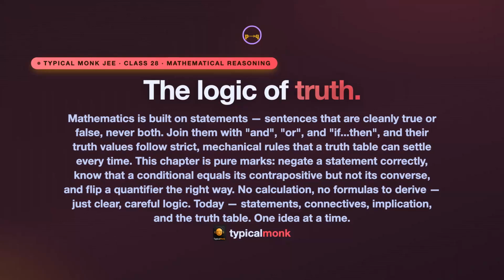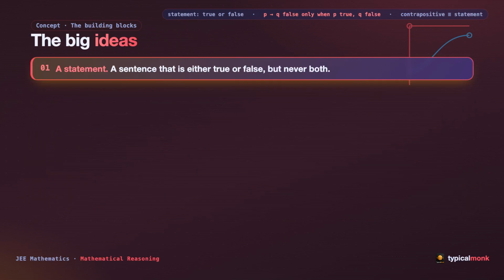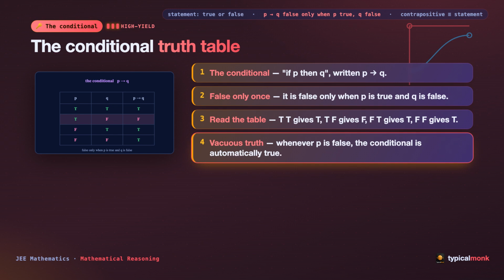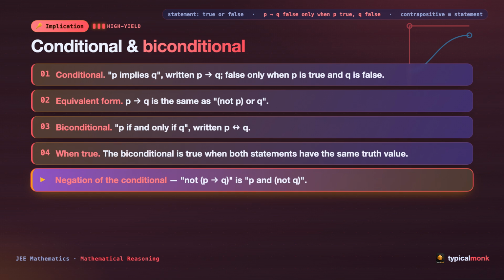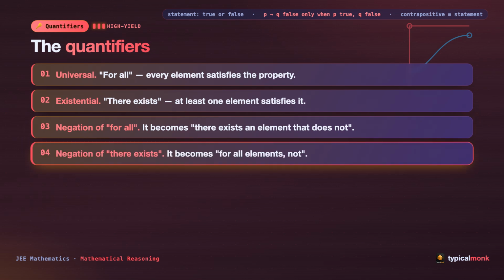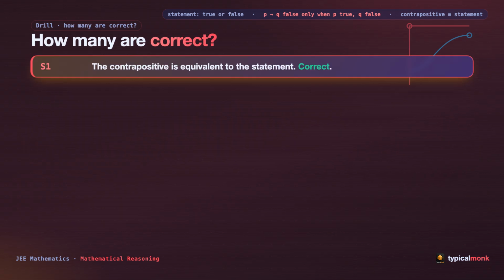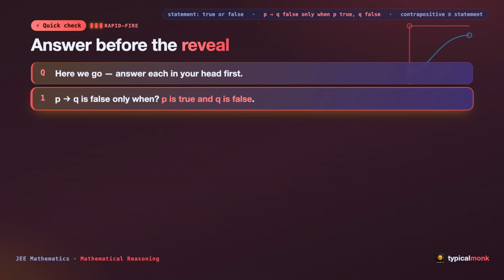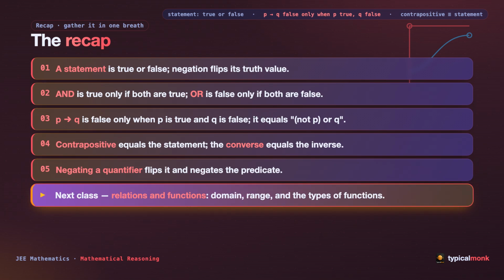JEE Maths Class 28 · The logic of truth | Typical Monk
📚 In this class:
• Statements and their negation
• Compound statements — AND, OR
• The conditional and biconditional
• Converse, inverse, contrapositive
• Quantifiers, tautology & validity